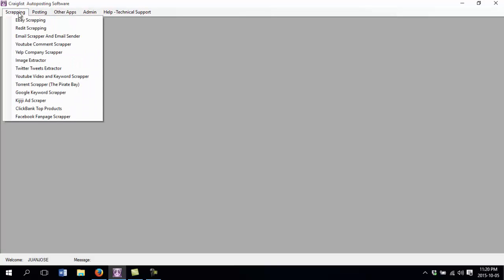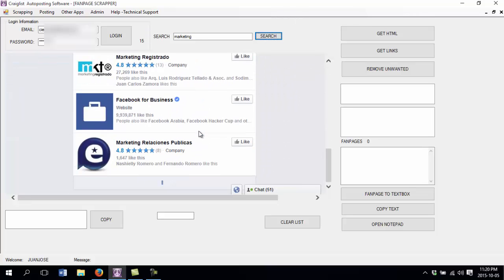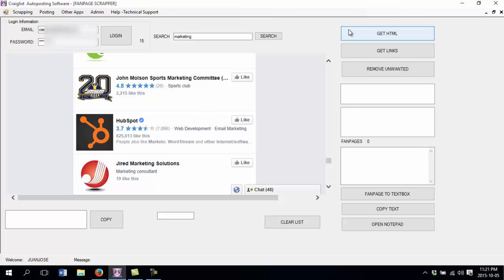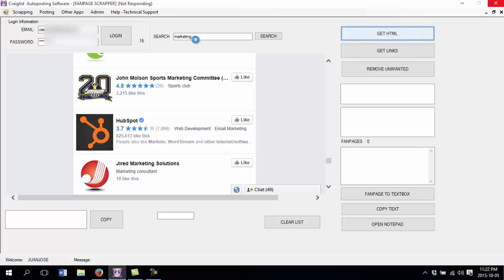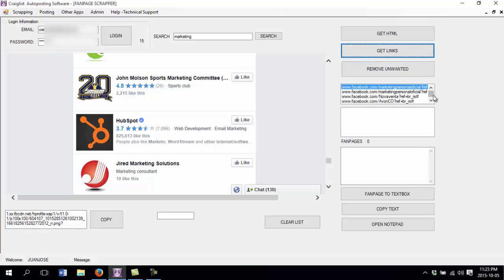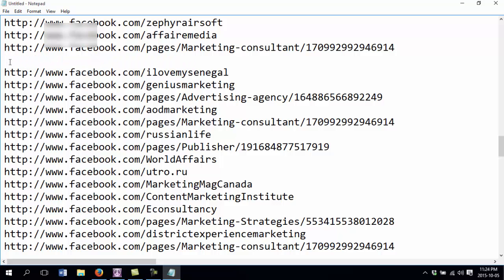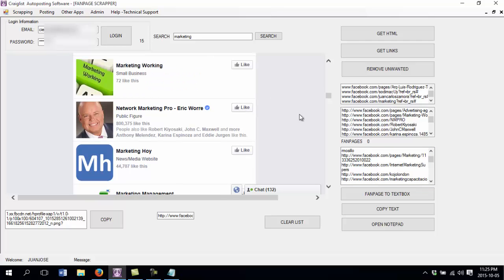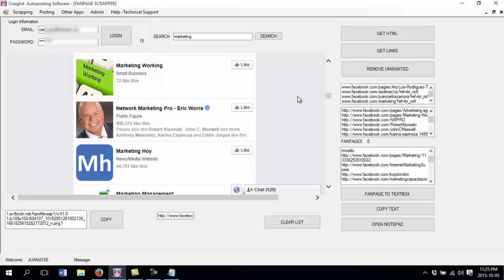Facebook Fan Page Scraper - How To Scrape FB pages in minutes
This video shows you how you can scrape fan pages from Facebook in a matter of minutes, for any keyword that you want, it is awesome and we will use the fan pages extracted to post on them.

Sport (Industry), Facebook (Website), Blue, Google, Red, Yellow, Green, Myspace, Website (Industry), Google (verb), Face Book (Literature Subject), Youtube,
script, Facebook (Website), Pinterest (Website), tumblr, image scraper, download images script, download images from facebook, download images from tumblr, d
social lead freak, SLF, Ali G, Facebook Marketing, Facebook login, Facebook advertising, Facebook Fan Page, Facebook Business, Facebook Leads
scrape facebook emails, scrape facebook user ids, how to scrape facebook emails, scrape facebook ids, scrape facebook email addresses, scrape facebook graph,
fanpage scraper, facebook bot, facebook tools, facebook grouppage scraper